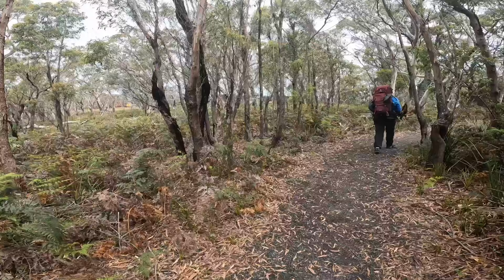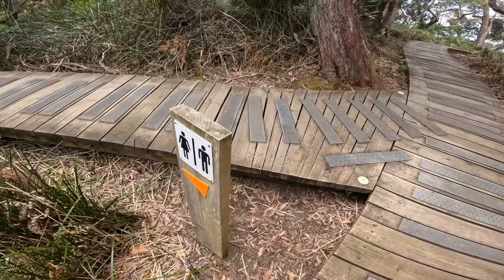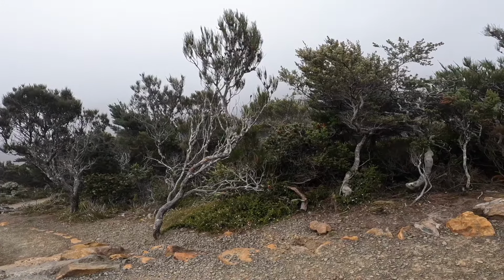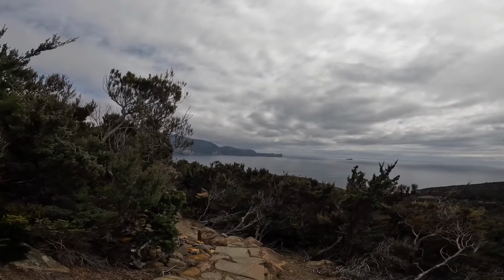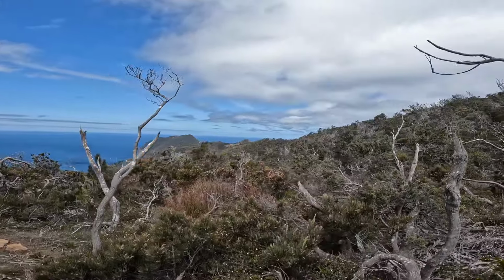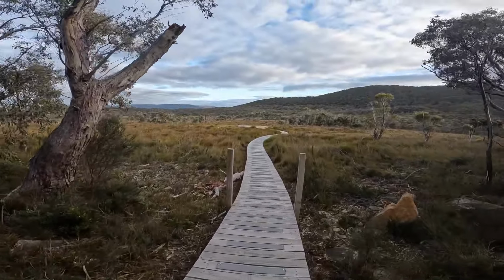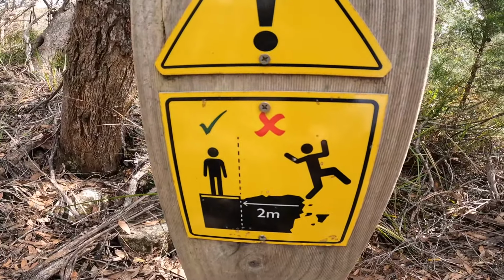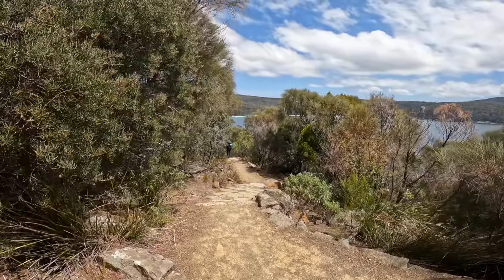Hike - Three Capes, Tasmania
"This is why we hike". Mandy Pitt, 2023.
To travel to beautiful and remote places by the power of your own legs is truly special.
Join my friends and I on this world class, 4 day, hut to hut walk in one of the most beautiful places I've been to.